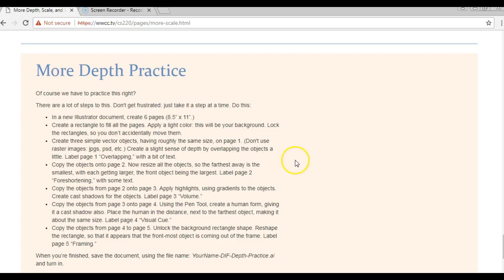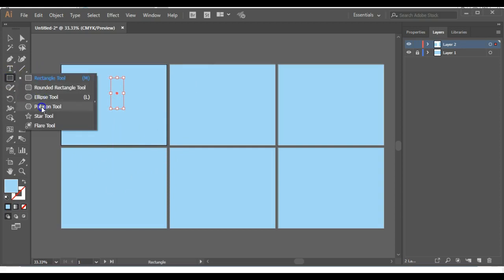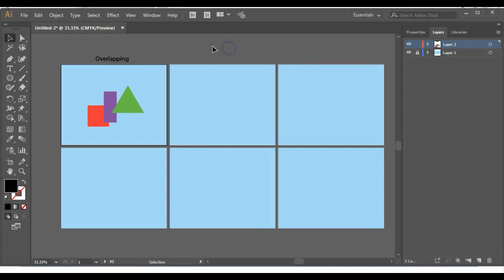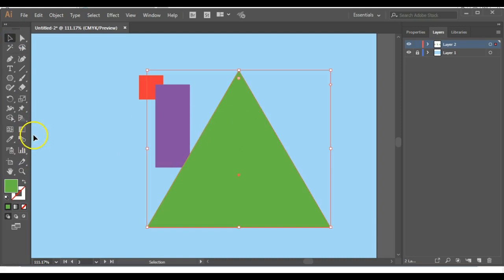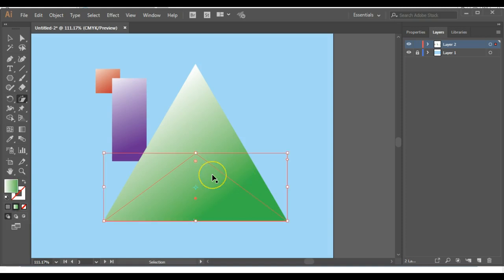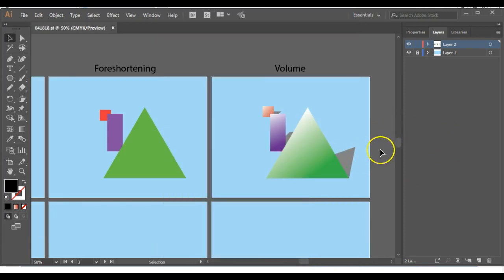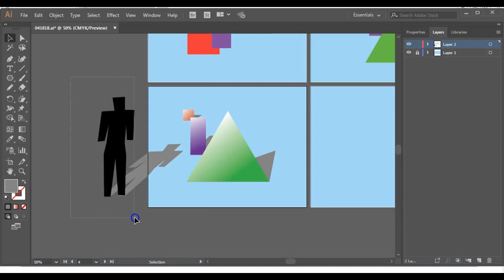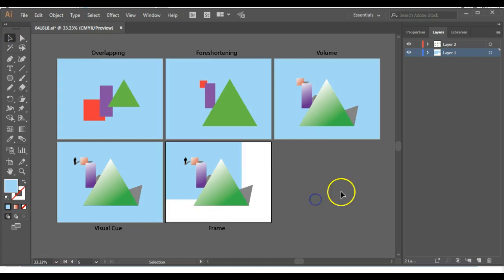More Depth Scale and Volume